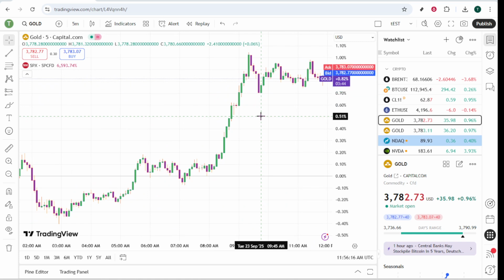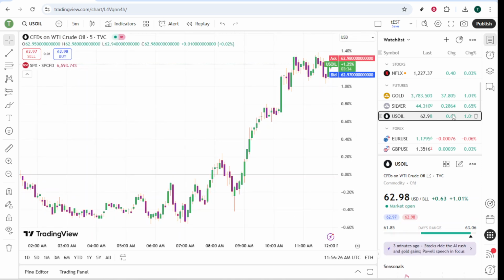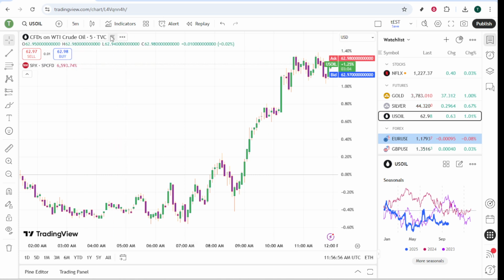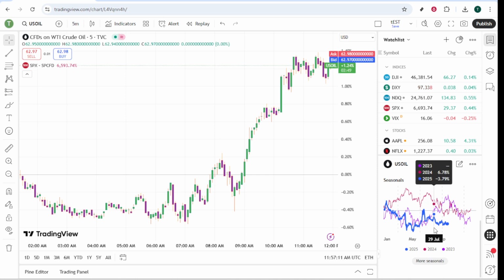How to See Option Chain in TradingView [2025 Guide]